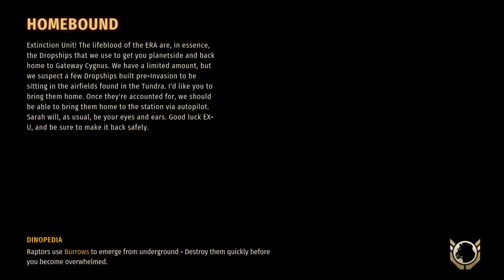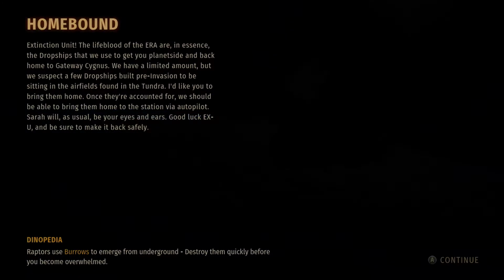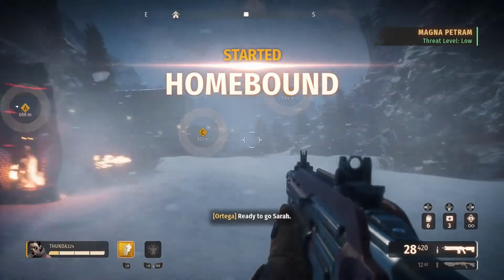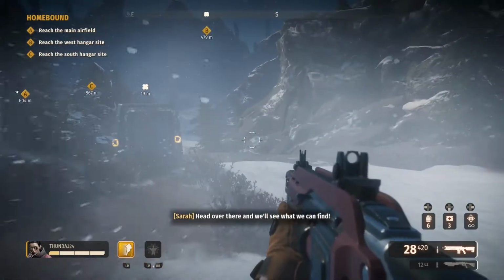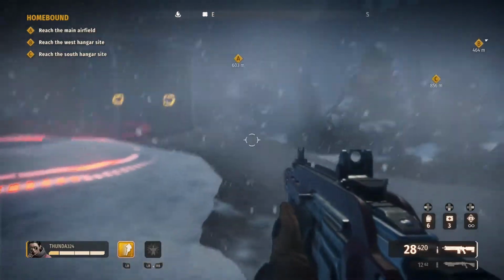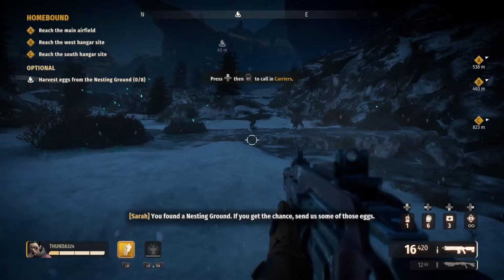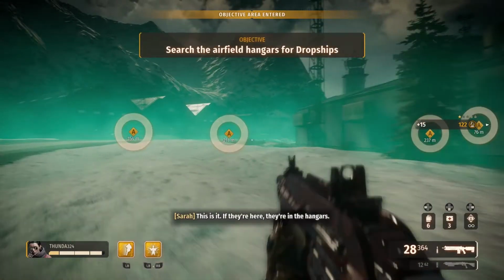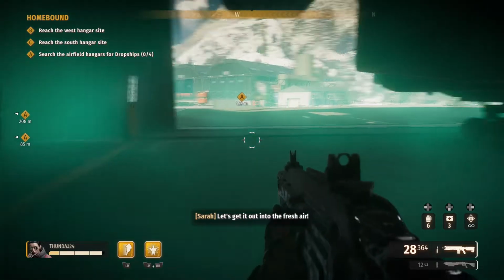Second Extinction - First Playthrough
Checking out the new game Second Extinction now on Xbox Gamepass in Game Preview.